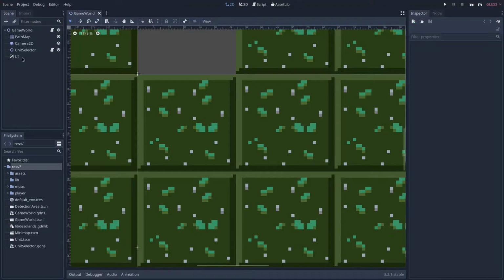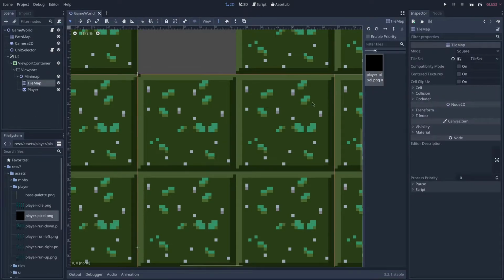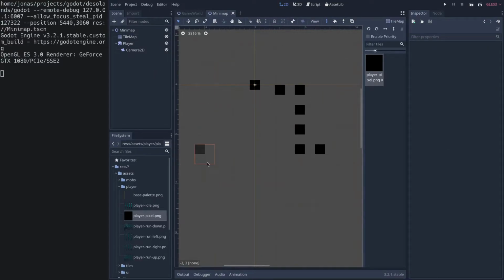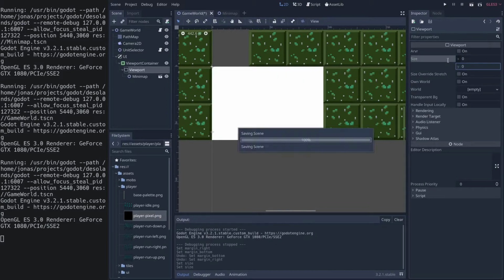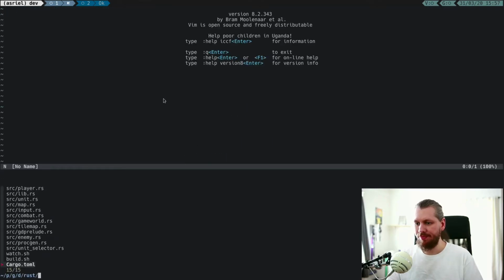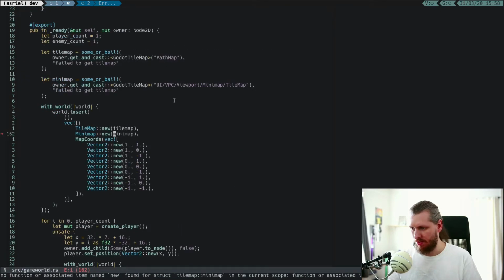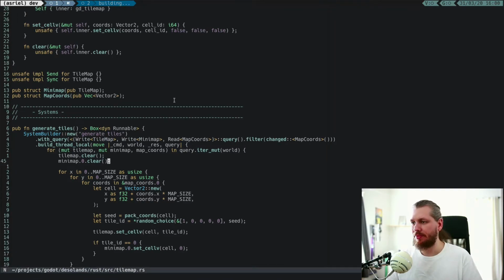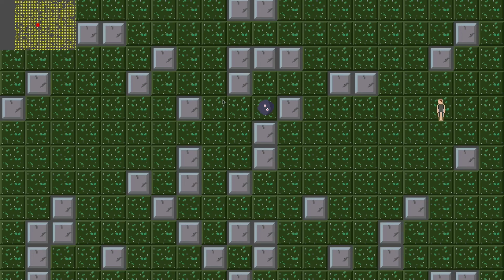Dev log #8: Minimap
In this video I'm adding a minimap.